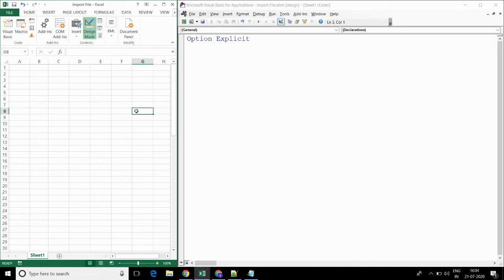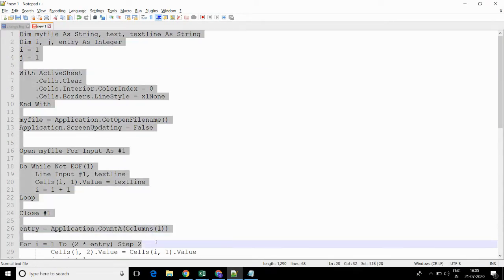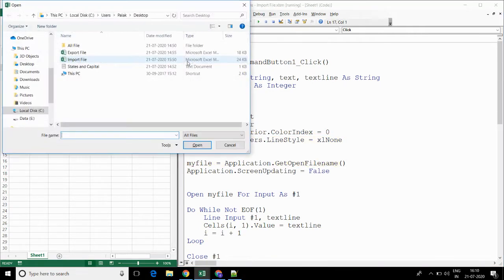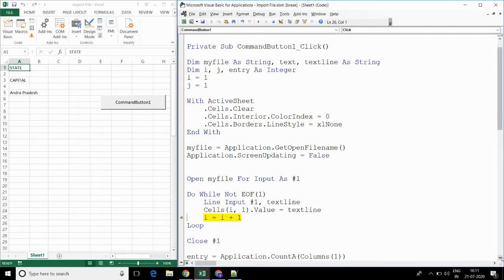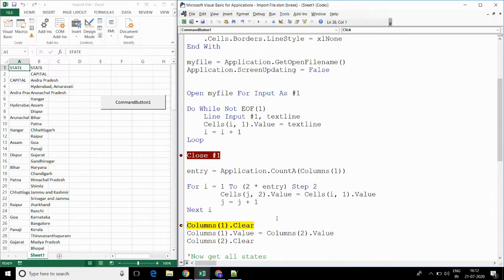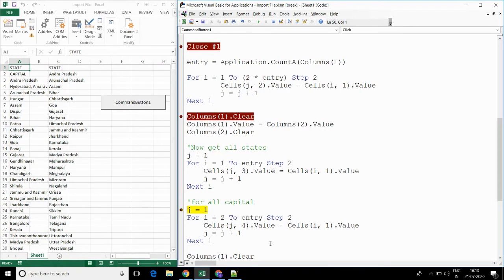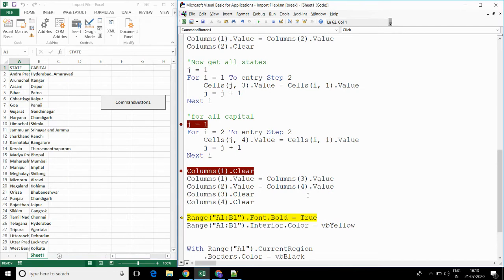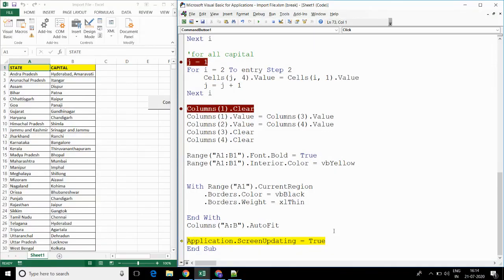23. Excel VBA: Importing Data from Text File to Excel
In this I am discussing how we can import data from Text file to Excel.